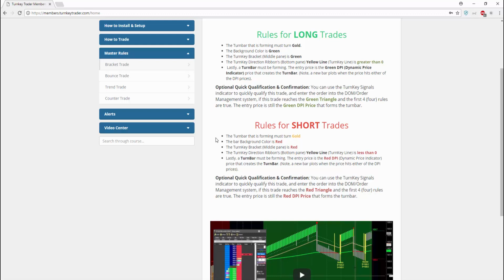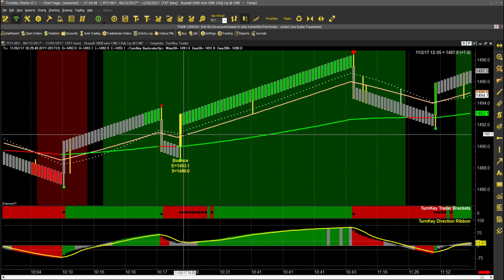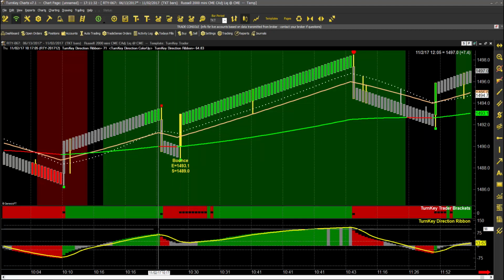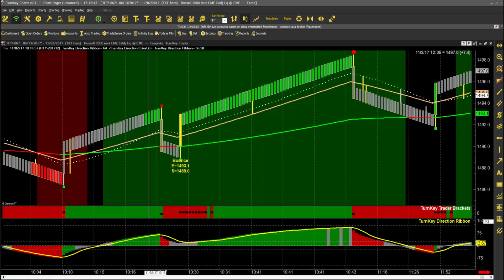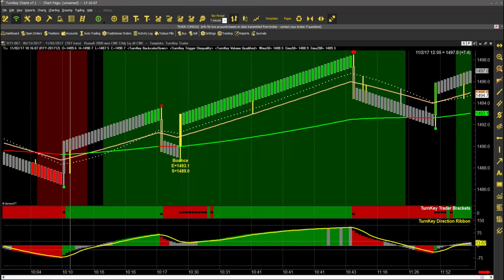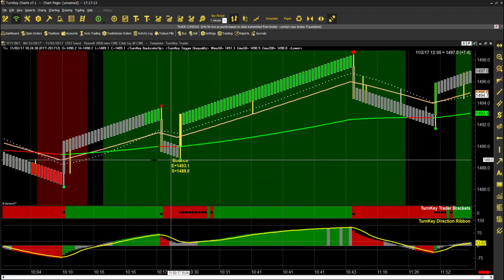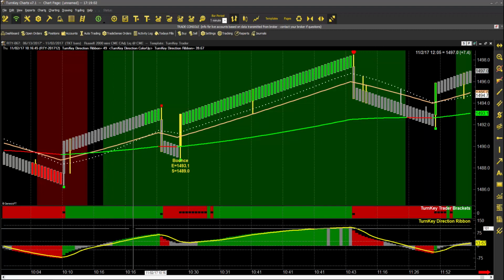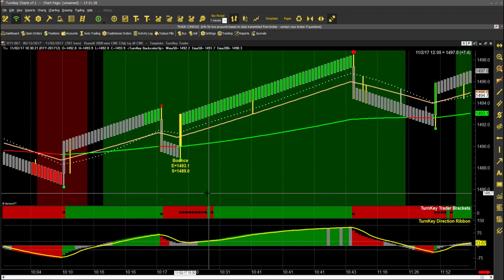Understanding the Trades